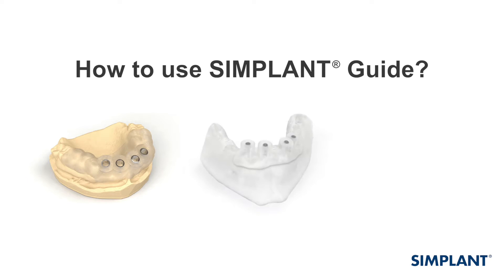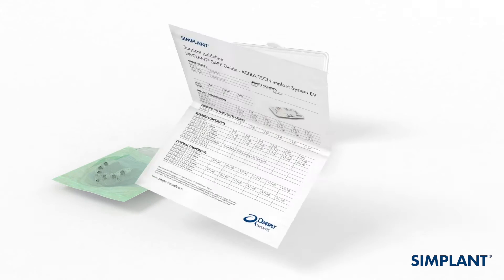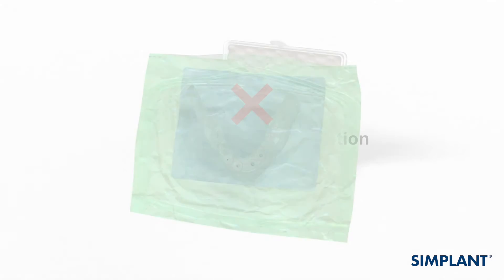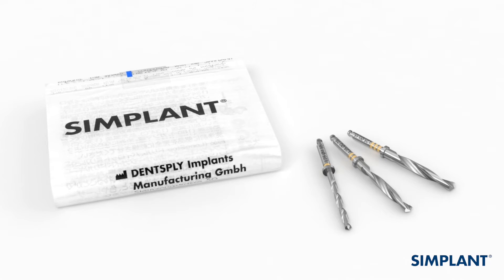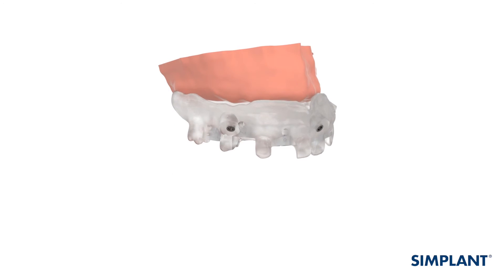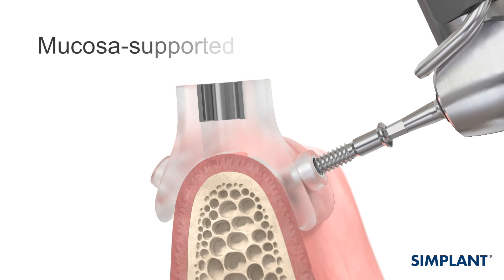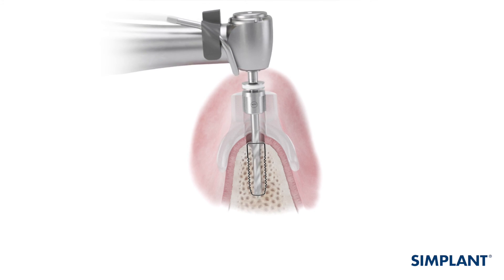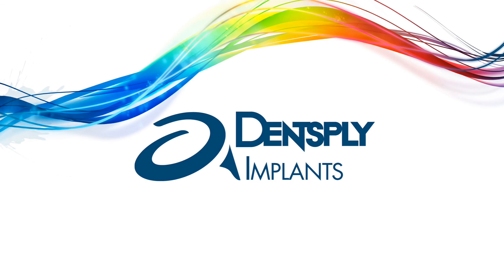How to use Simplant Guide?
Showing how to use Simplant Guide for a more precise and predictable surgery.  For more information on Simplant Guide, visit